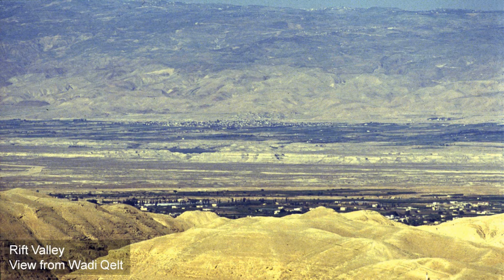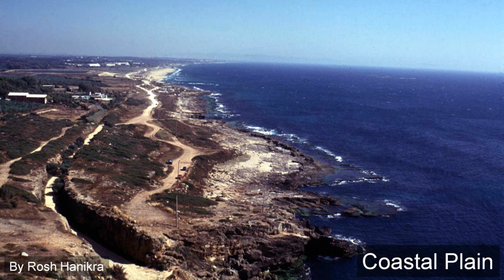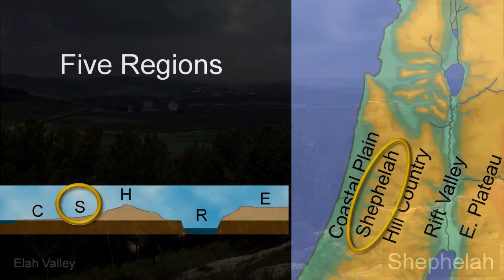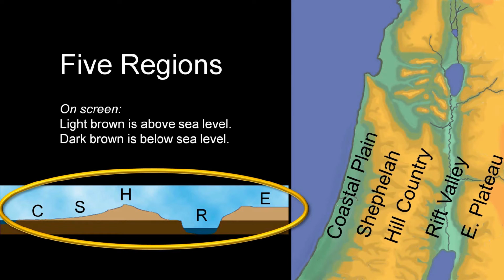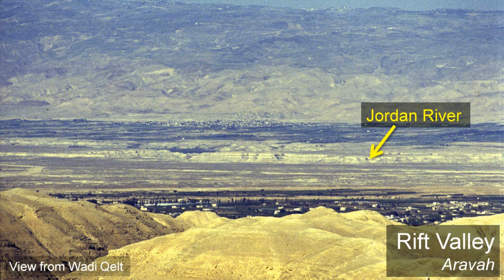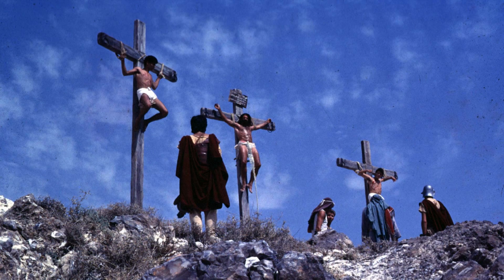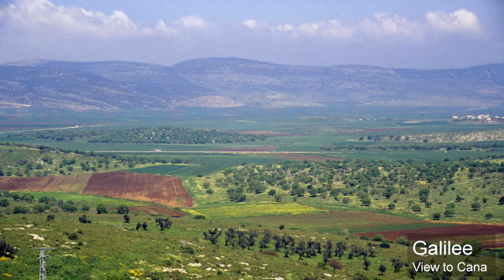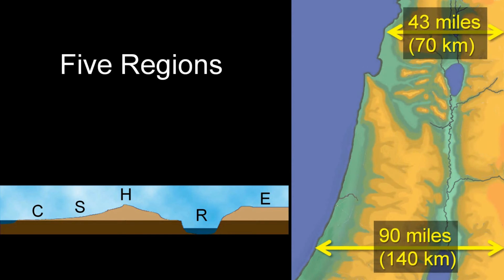The Five Regions of the Land of Israel (Jesus of Nazareth Seminar 3a)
This is the first video in part 3 of the Jesus of Nazareth Seminar with Jeff Harrison.

The entire seminar is available in an audio version.

For lots more, check out our To The Ends Of The Earth Ministries